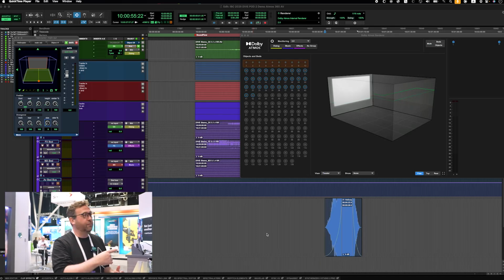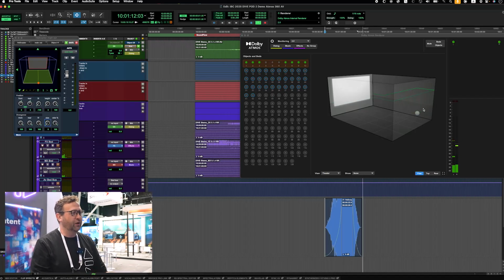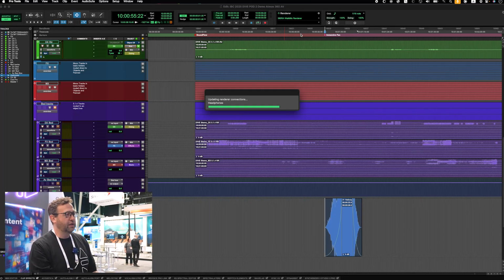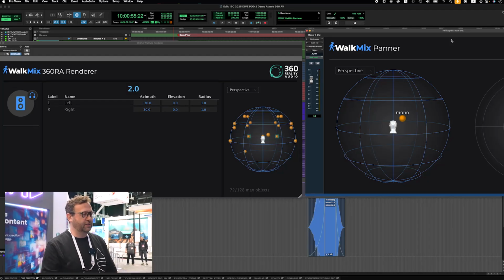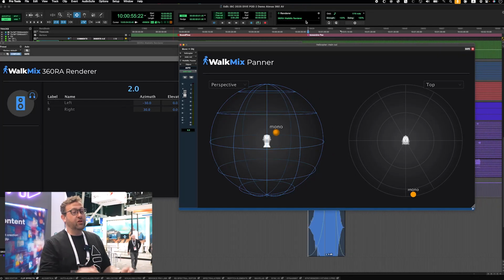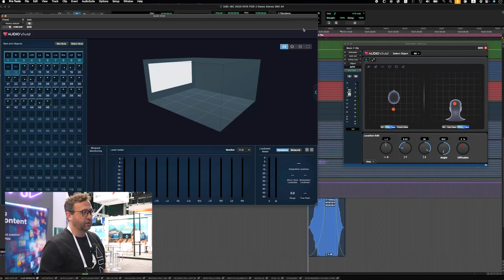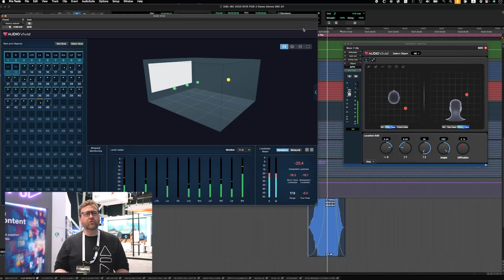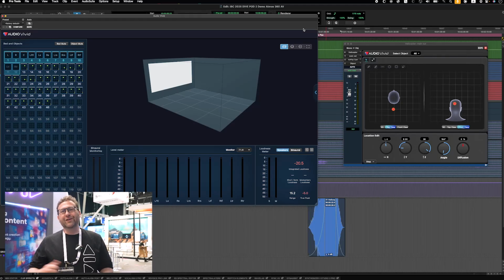Pro Tools Immersive Mix Tech Preview: Dolby Atmos, Sony 360 Reality Audio, and UWA Audio Vivid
Switch seamlessly between Dolby Atmos, Sony 360 Reality Audio, and UWA Audio Vivid inside Pro Tools—An immersive tech preview at IBC2025